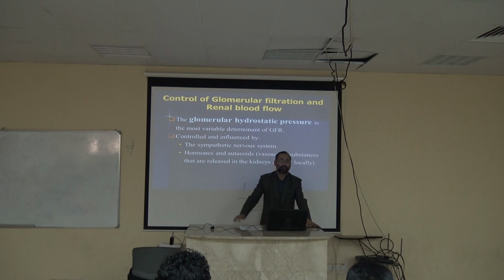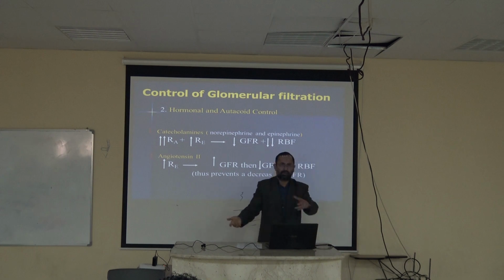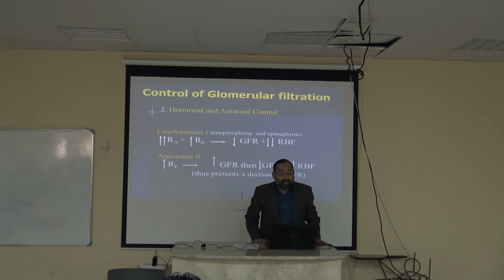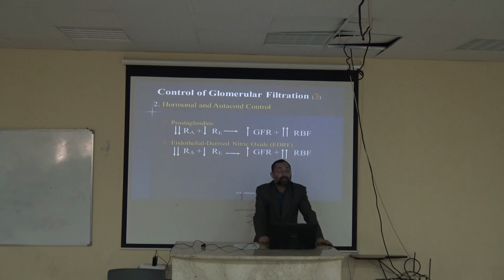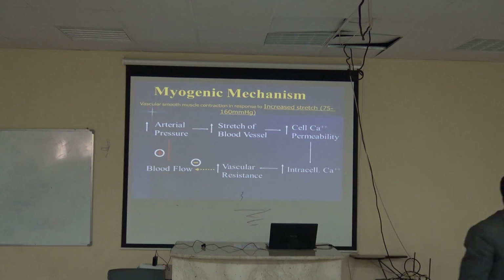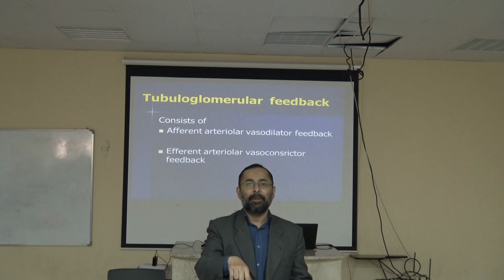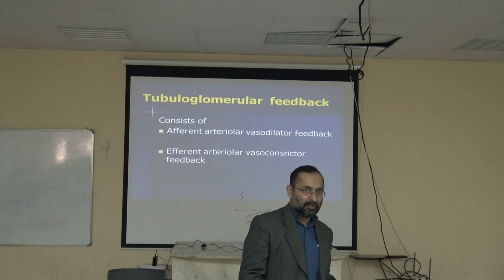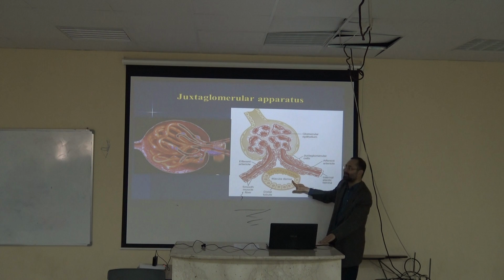regulation of GFR